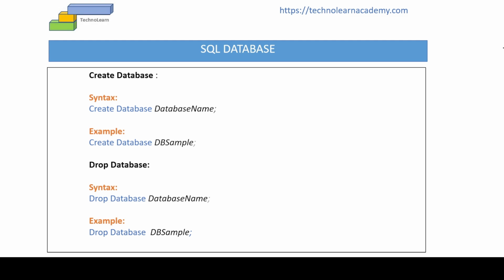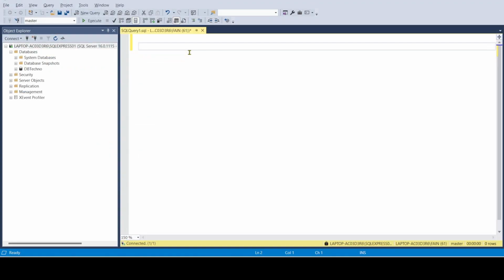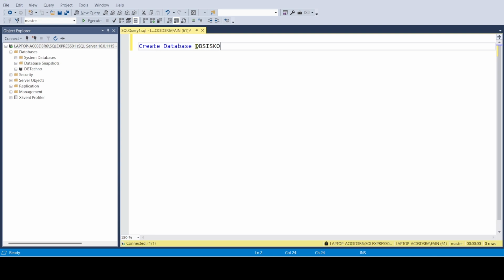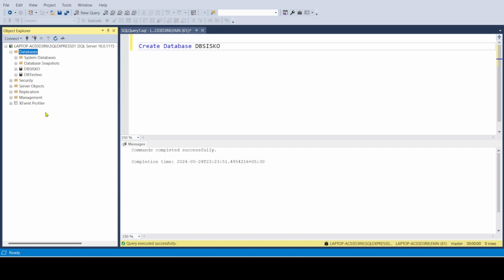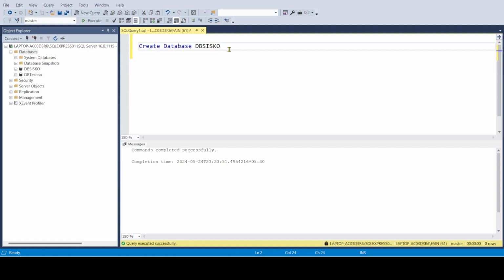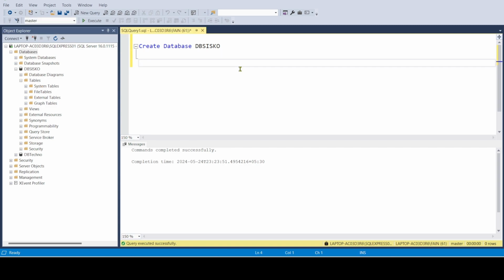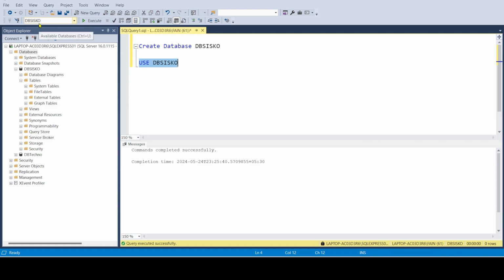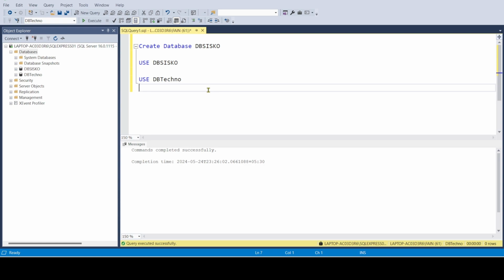MS SQL Create Database in SQL | Learn How to Create Database in SQL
SQL Database is used to store the table structure and data in SQL. In this tutorial, you will learn
how to create a new database and how to work with the database.